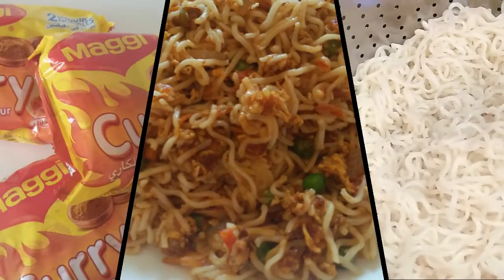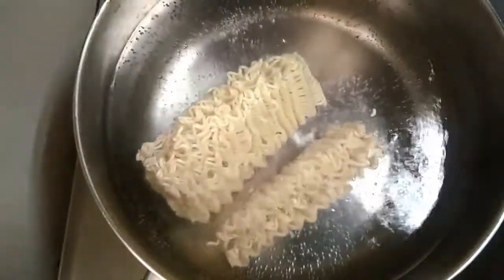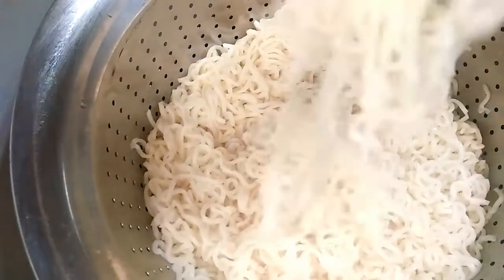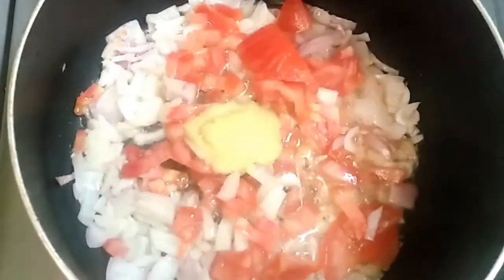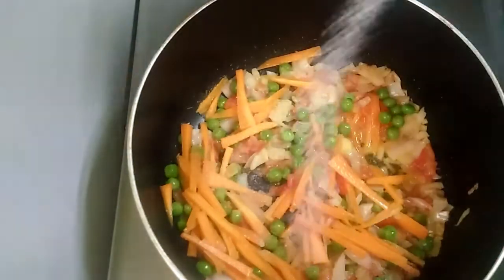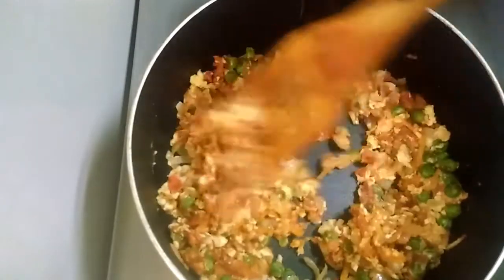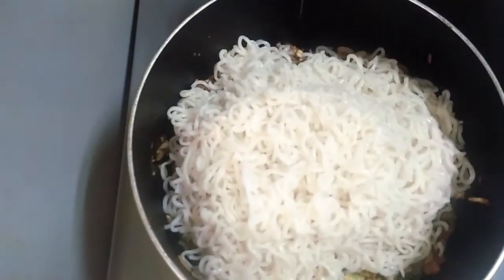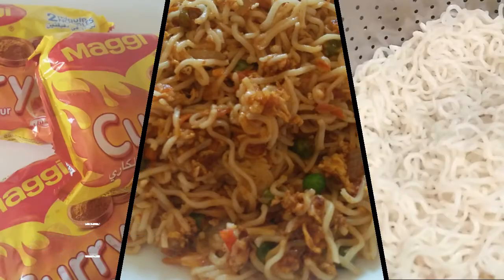മാഗി നൂഡിൽസ് ഇങ്ങനെ ഉണ്ടാക്കിയിട്ടുണ്ടോ IINOODILES